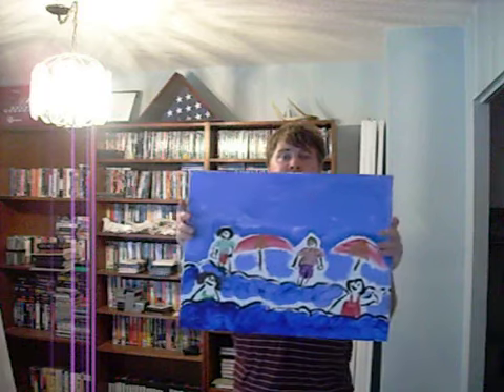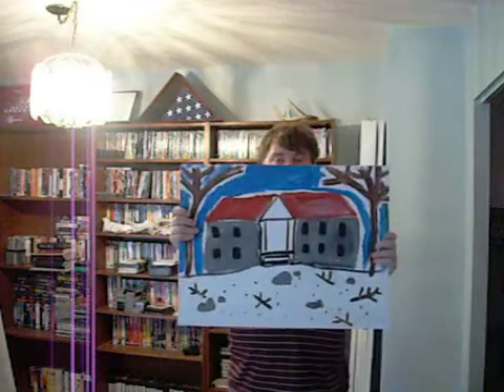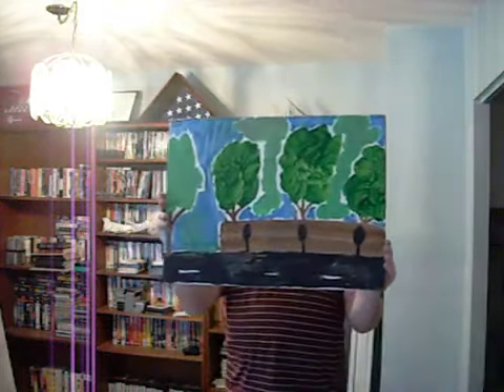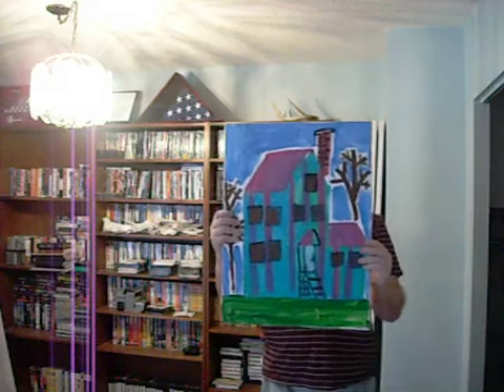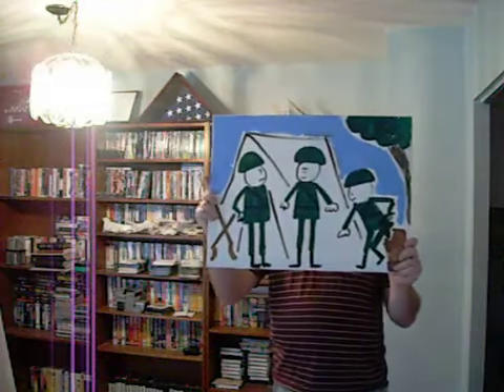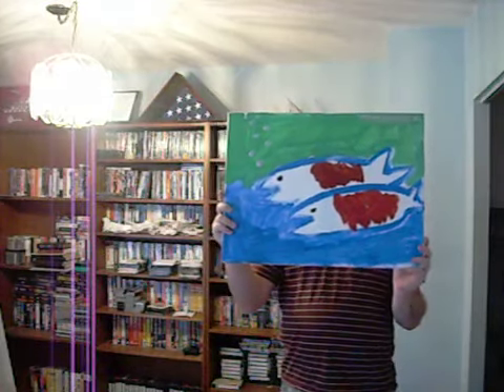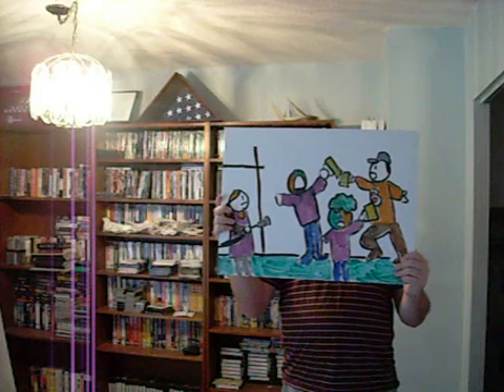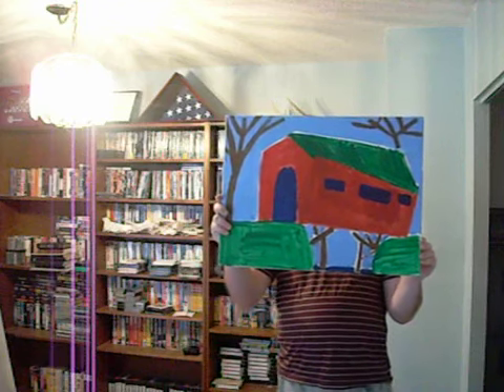Ted Harris shows his art 6